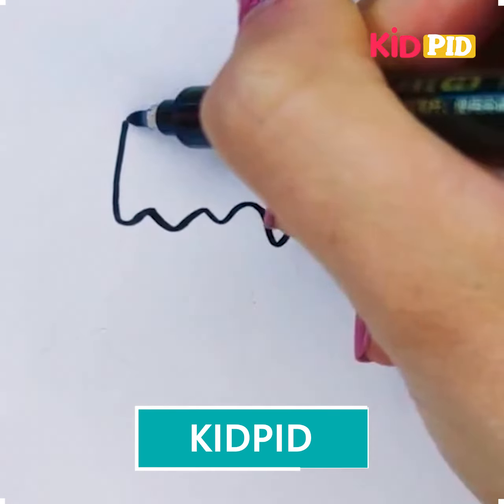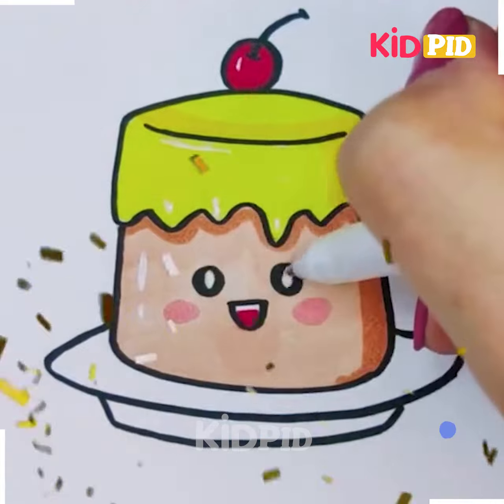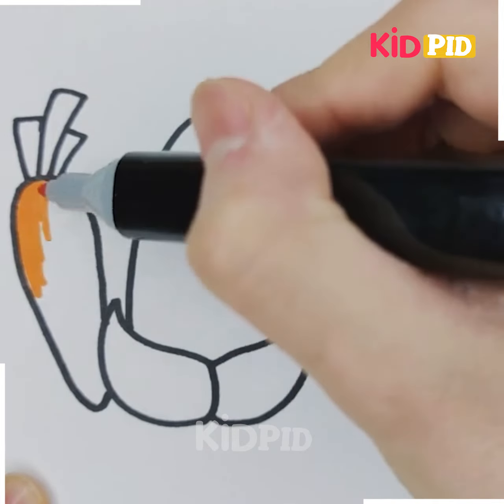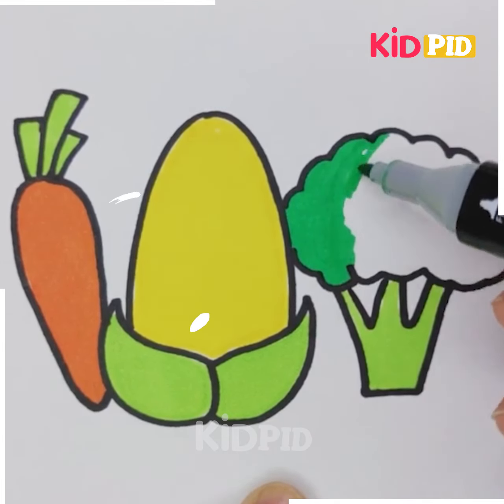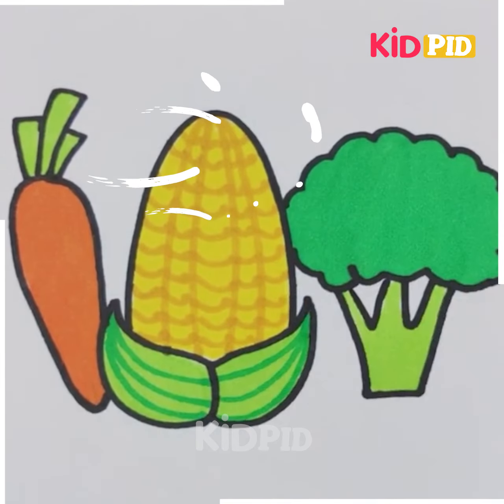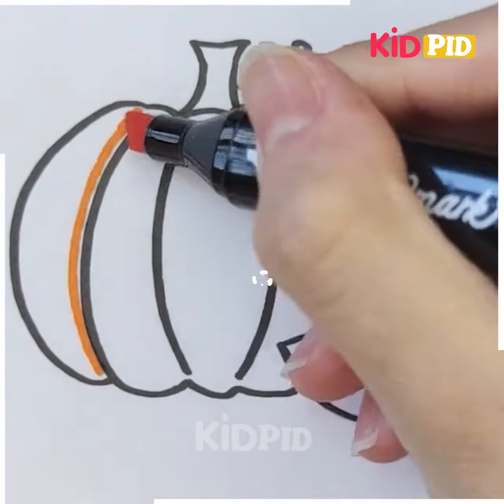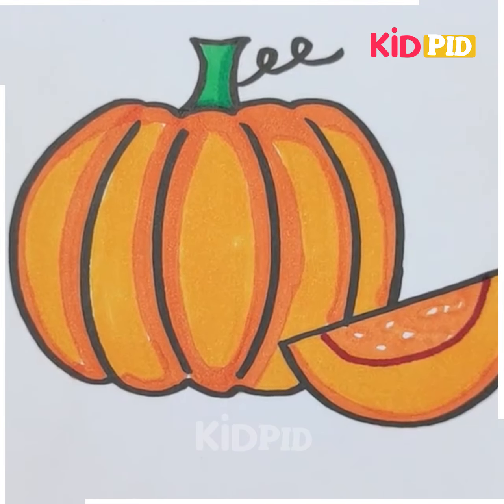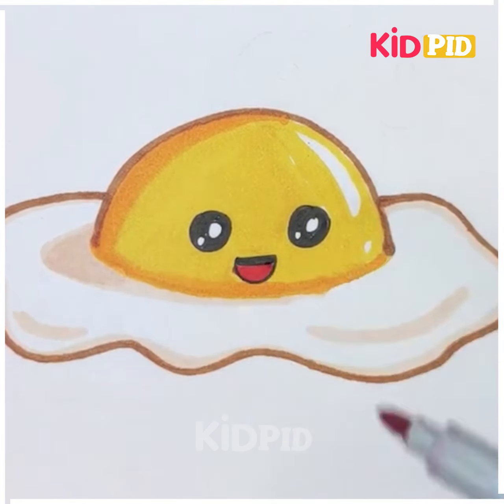10+ Easy Drawing Ideas | Food Items Drawing ideas | Pumpkin drawing | Cute | Easy Drawing DIY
10+ Easy Drawing Ideas | Food Items Drawing ideas | Pumpkin drawing | Cute drawing | Easy Craft DIY